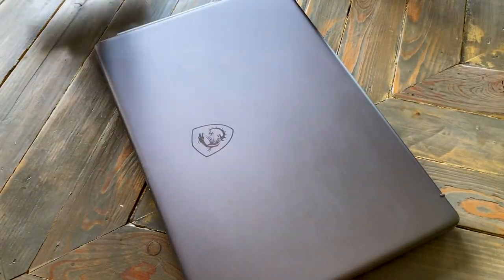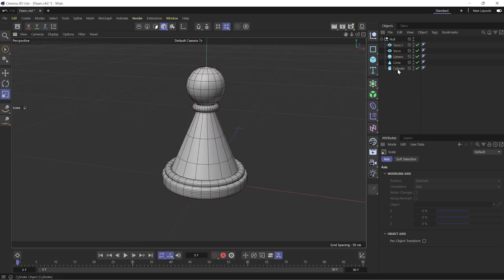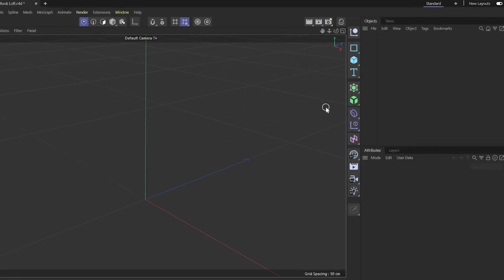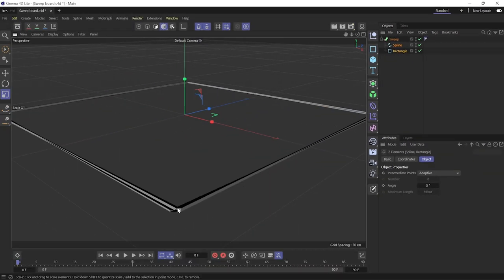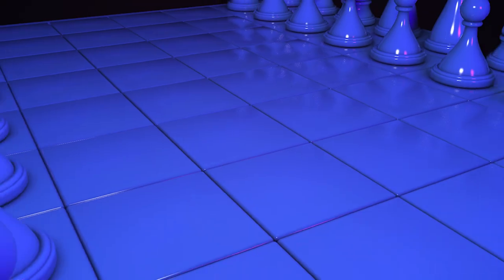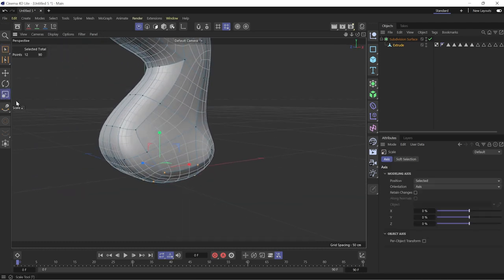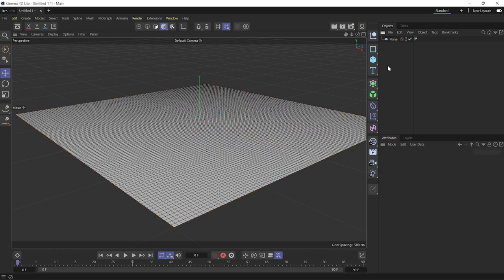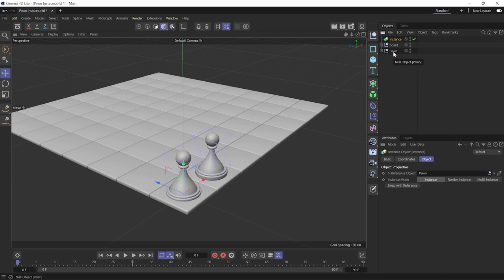Modeling in Cinema 4d Lite (2/5)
This series is made possible with the awesome hardware of MSI Creator Z17 Content Creation laptop, check out

Learn to make and modify geometry in Cinema 4d Lite. We may not have access to all the tools, but we can still make a lot! Follow along to learn the basic skills to make just about anything you can imagine. Work up from basic primitives to complex geometry as we explore many modeling methods.

Chapters:
00:00 - Welcome!
01:15 - Primitive Modeling
03:52 - Deformers
07:07 - Generators
10:16 - Sweeps
12:41 - Lofts
14:38 - Make Editable
16:10 - Box Modeling Lite
19:40 - Booleans
21:26 - Fields and Deformers
23:56 -Real Sculpting
You Say?
24:59 - Instances

Part 5 Rendering and Compositing - Coming Soon